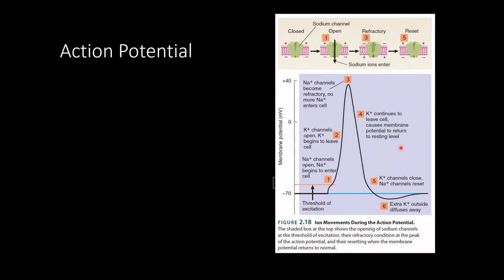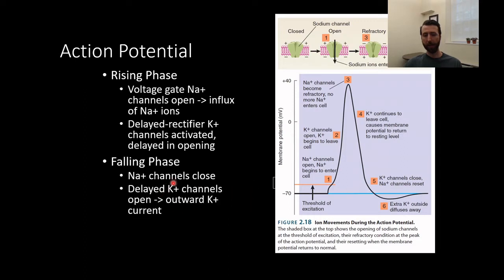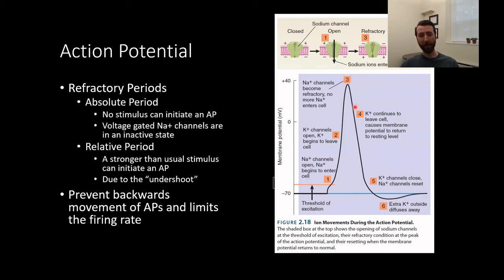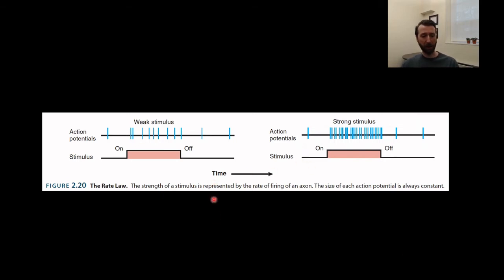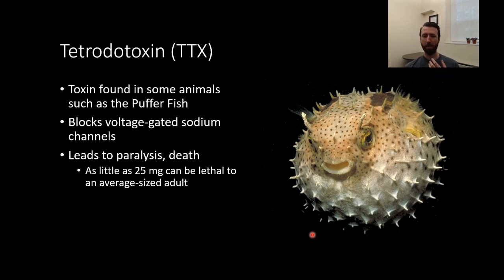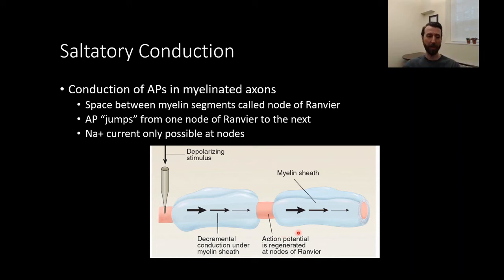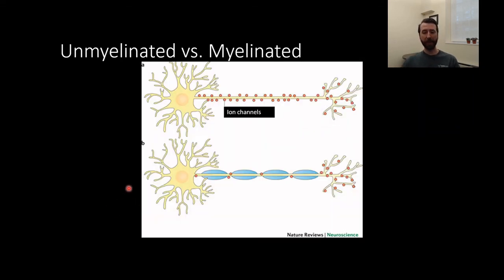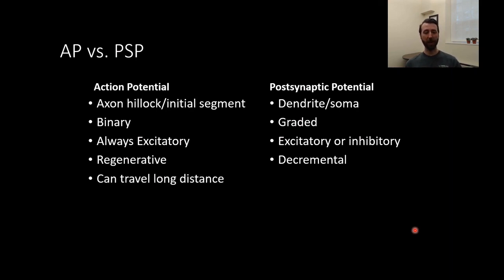PSY210 Ch2 Pt7: The Action Potential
PSY210 Ch2 Mini-lecture #7